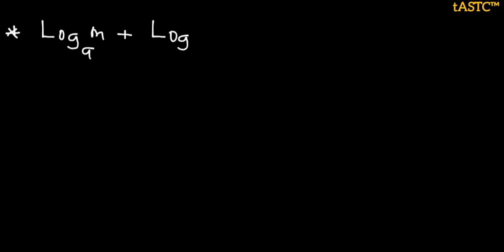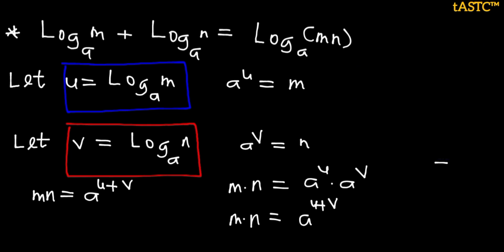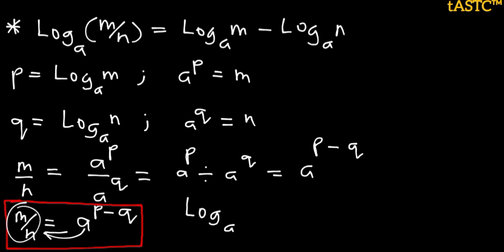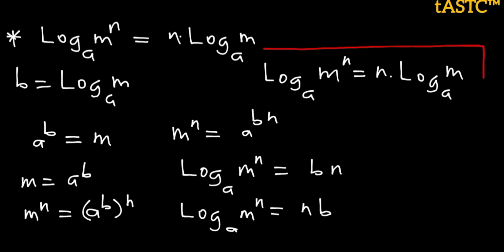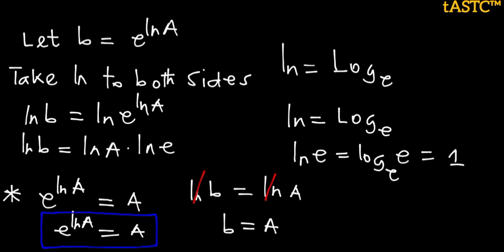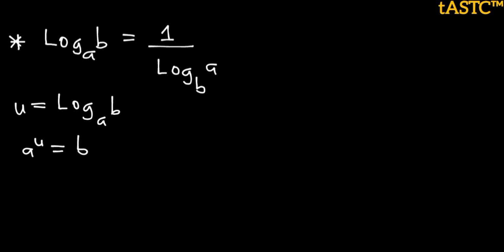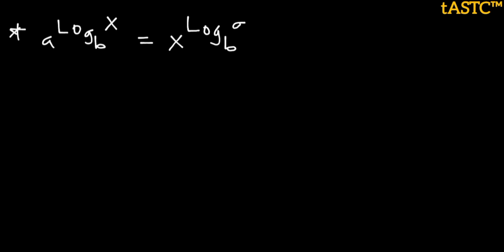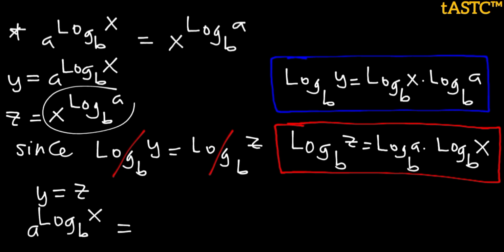How To Derive The Laws of Logarithm. || Basic Math.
In this Video we are going to learn how to Derive the various laws of Logarithm in Elementary Math.